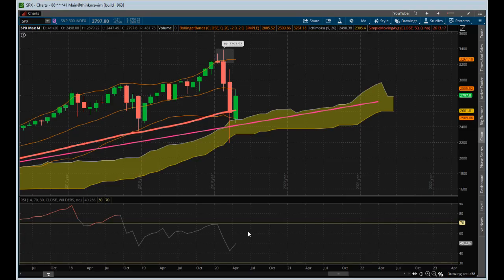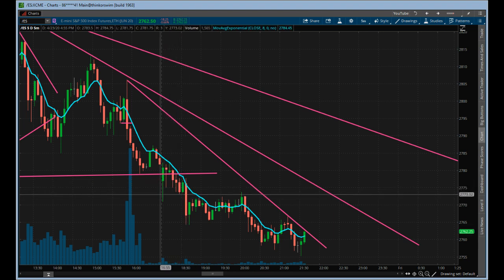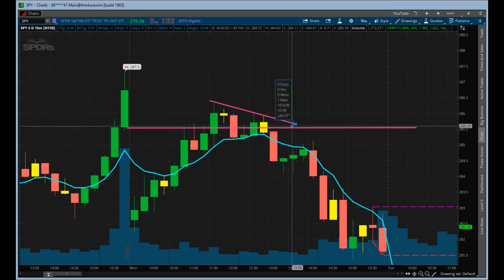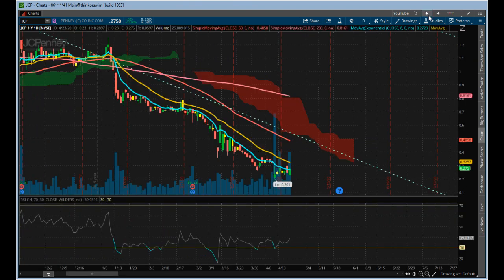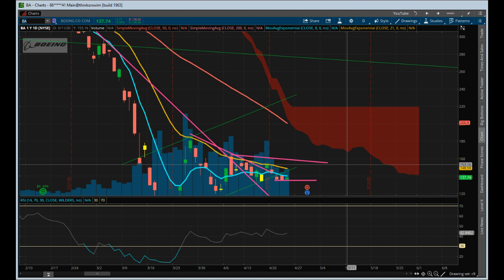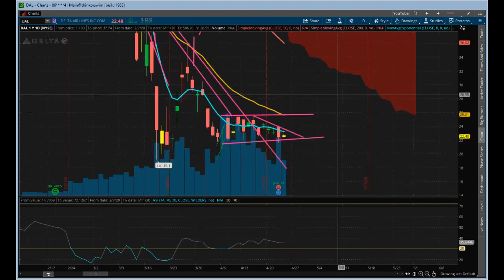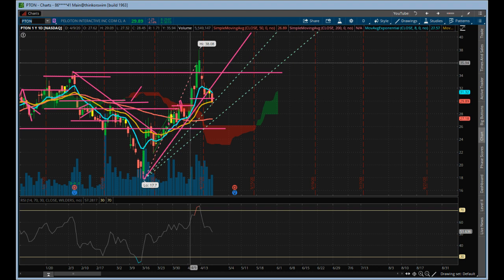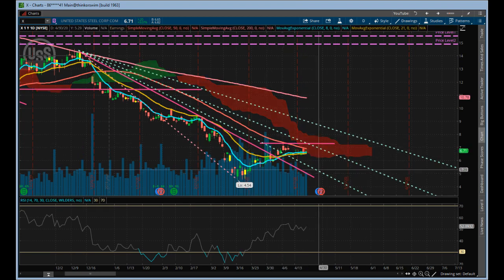Learn to Day Trade: Gap Fills